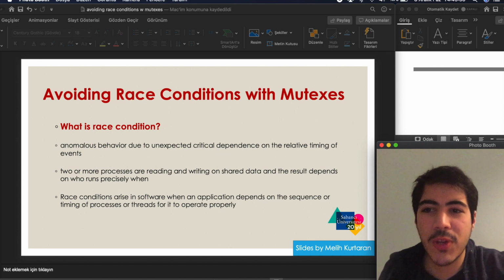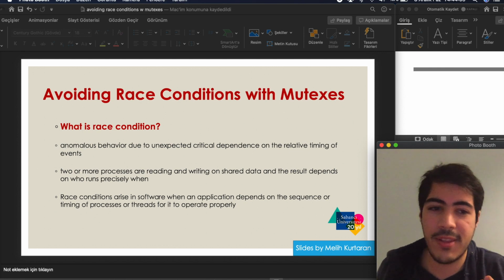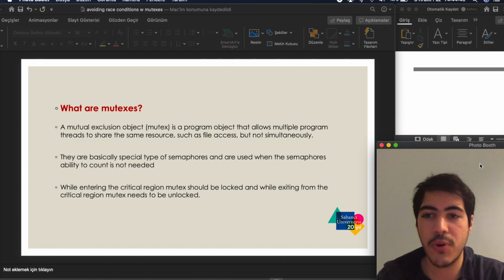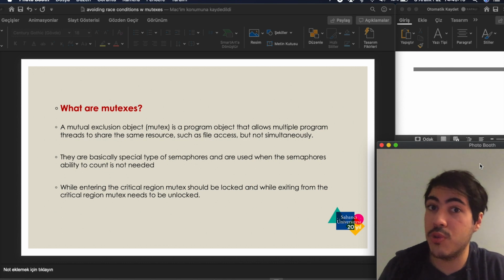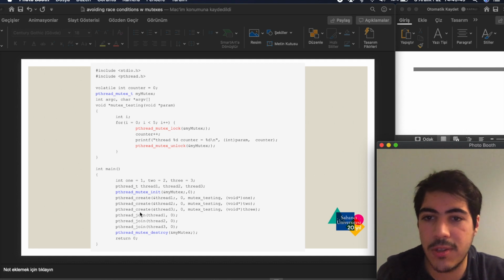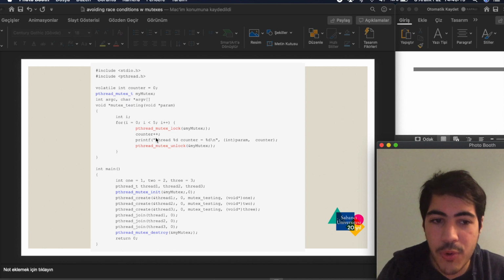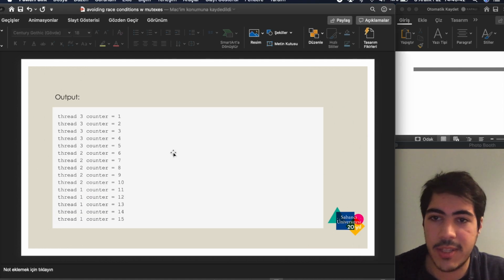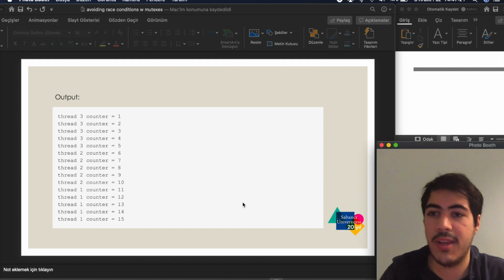Avoiding Race Conditions with Mutexes | Operating System Courses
Short tutorial for avoiding race conditions with mutexes. I hope it would be useful. It is the second video for operating system course videos.

► Hello, I am Melih Kurtaran. I am a computer science student at Sabancı University, also I am doing math minor. I am trying to take and upload interesting and helpful videos.